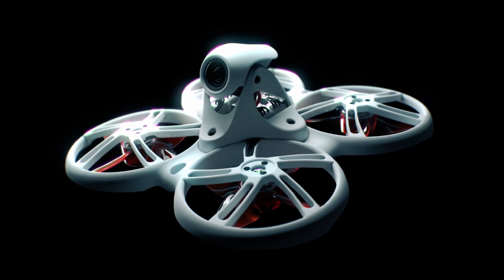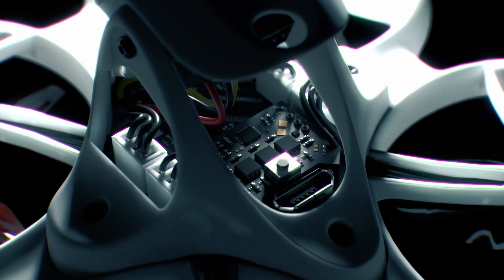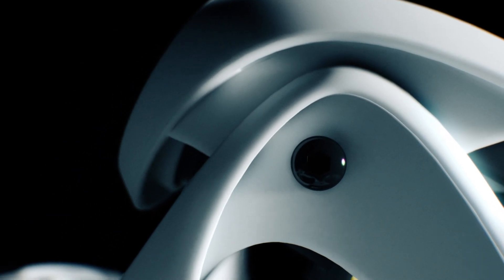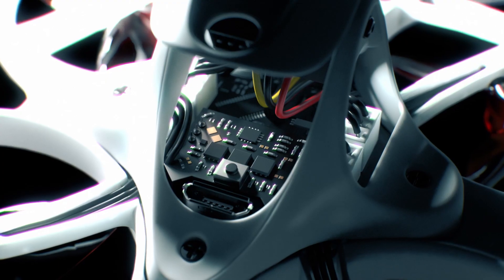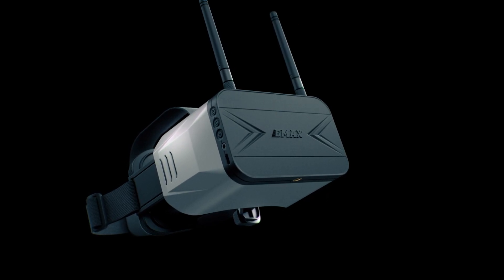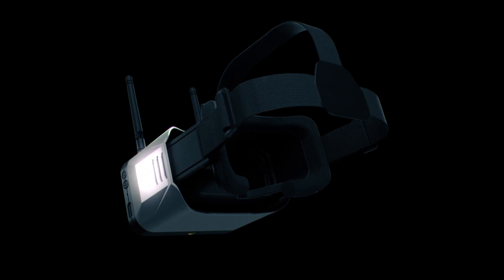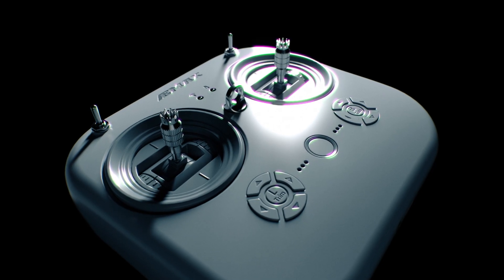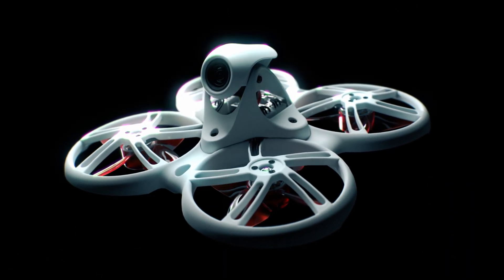EMAX - The Next Generation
Available now
USA:

Self-improvement is a core trait for the engineers at EMAX, which is why when approached about a new successor to the Tinyhawk series, they designed the Tinyhawk III to build upon all the strengths of previous generations while improving any shortcomings.

First is a drastically redesigned body frame centered around durability moreso than previous generations. With a key focus on strengthening every weak point in the frame, ultimate reliability is achieved keeping the motors and electronics safe within the internals of the aircraft.

The Tinyhawk III also features new modifications to the proven Tinyhawk power system. With newly redesigned internals to the motors paired together with a new quad blade propeller, improved efficiency and flight time is achieved providing a better piloting experience for all skill levels.

Repairing a racing drone is inevitable which is why the Tinyhawk III was designed with some quality of life improvements such as a centralized mount in order to access the internals as well as improved motor plugs for the ability to quickly swap out motors between rounds at a racing event.

Unveiled with the Tinyhawk III is also the reimagined Transporter 2 FPV Goggle featuring a detachable screen which can optionally be paired to the brand new E8 transmitter, allowing pilots to customize their flying experience to suit their needs. Built into the Transporter 2 is a powerful receiver in order to give pilots the cleanest video feed possible while also featuring a built-in DVR, allowing users to record their FPV flights for review, or sharing flight footage with others. Utilizing high quality gimbals, the E8 transmitter offers unparalleled control over the drone, providing smoothness and precision over previous generations.

The Tinyhawk III builds upon the past in order to create the ultimate micro indoor racing drone ever made.